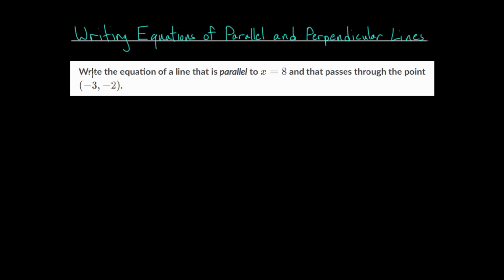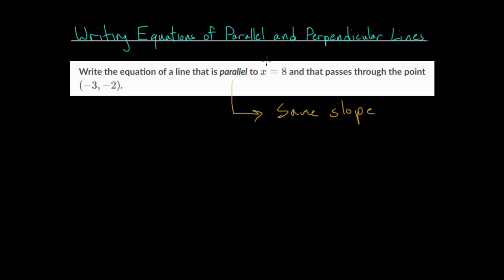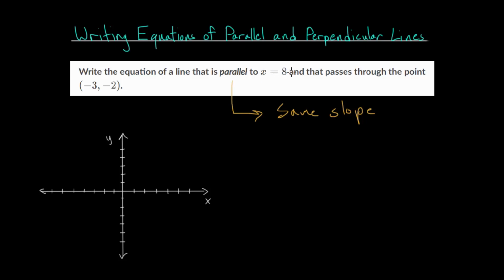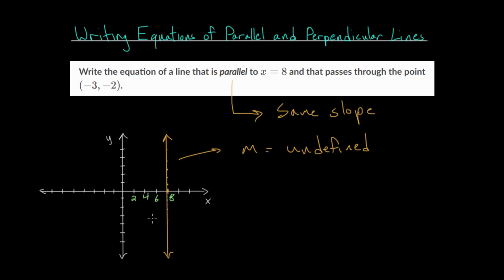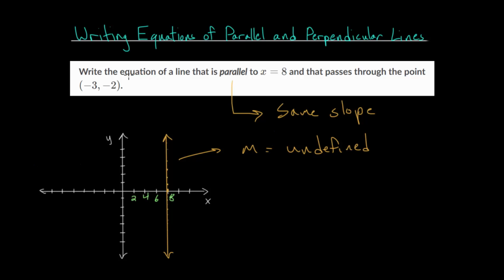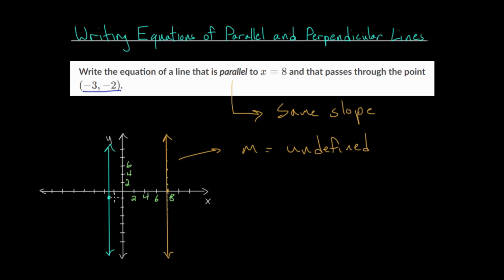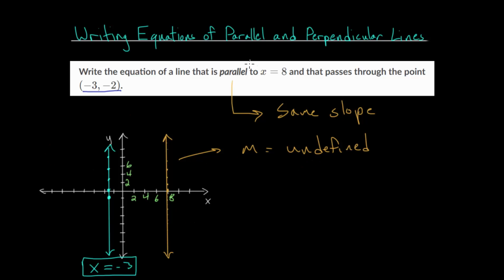Writing Equations of Parallel and Perpendicular Lines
This video introduces writing equation of parallel and perpendicular lines. The example problems give a way to determine the slope and a point on the line.

The general strategy is to first determine what the slope of the line should be and then use either slope intercept form of point slope form to determine the y intercept of the line.

Parallel lines have the same slope and when written in slope intercept form, usually only have different y intercepts. Perpendicular lines have slopes that are negative reciprocals of each other and also different y intercepts when written in slope intercept form. In other words, the slope of one line is written as a fraction, flipped over, and made negative to equal the slope of the other line. Another way to look at it is that the product of the slopes of perpendicular lines is equal to negative 1.

Khan Academy exercise to practice:
1. Writing Equations of Parallel and Perpendicular Lines

EulersAcademy.org